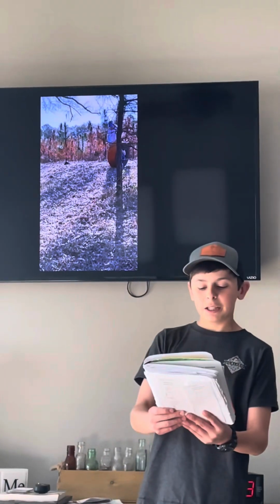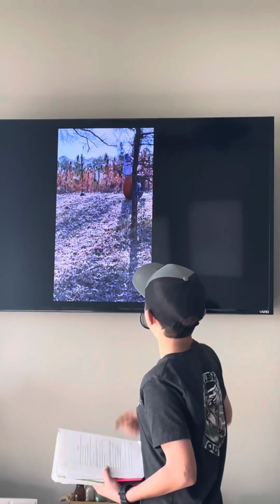Unit 3 Ninth Grade Science. Aiden, Gatlyn, Kayne